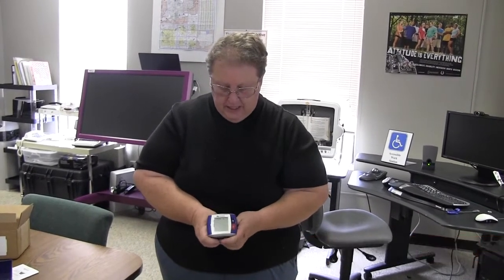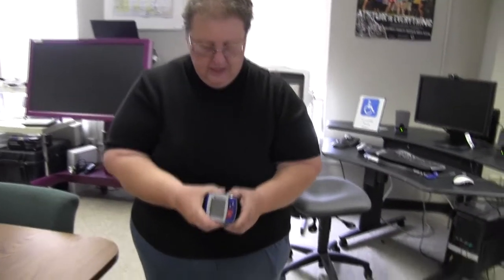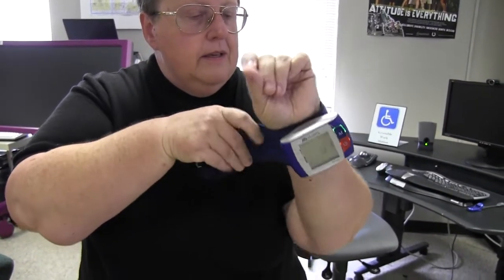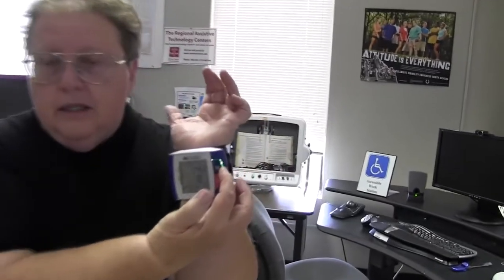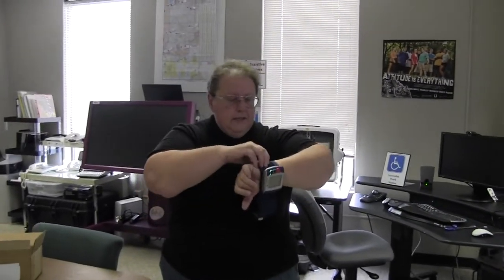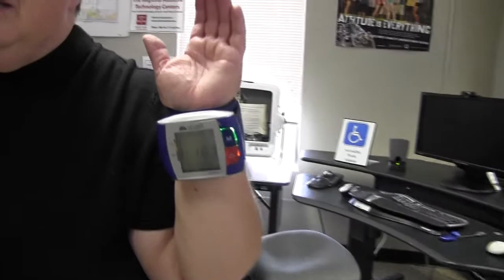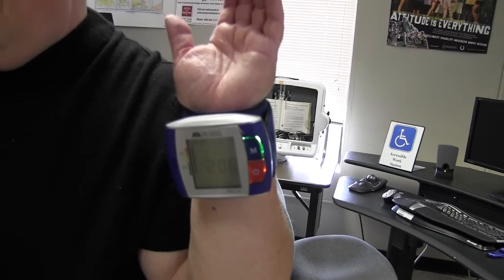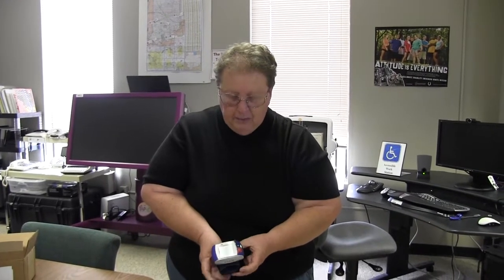Monday Tech Tip: Talking Monitor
Carol Girt, an Equipment Specialist, at the INDATA Project explains and demonstrates the uses of the Talking Monitor made by MABIS.